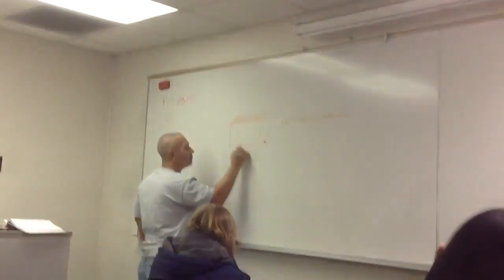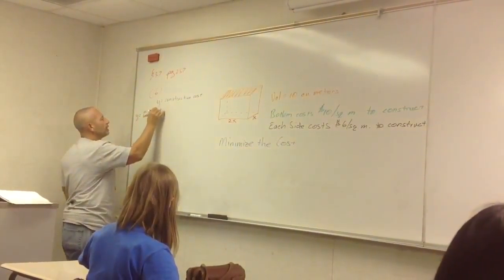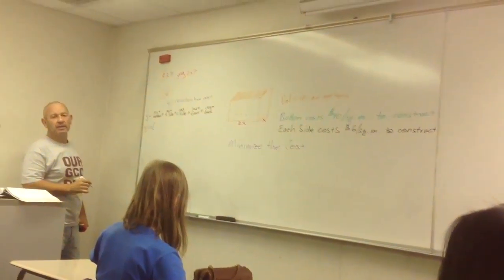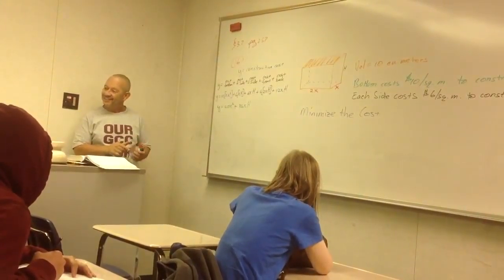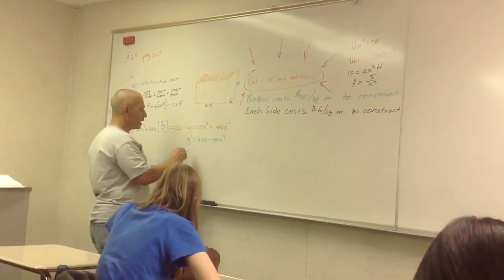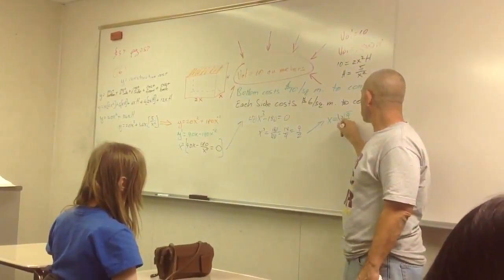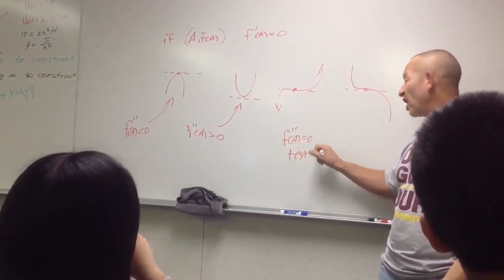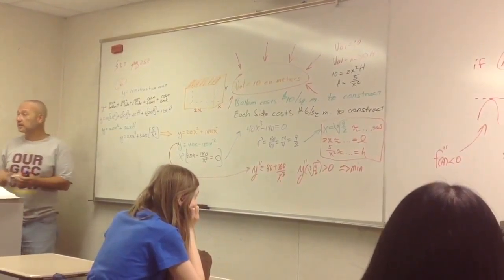T 10-22 c 3.7 #16 word problem